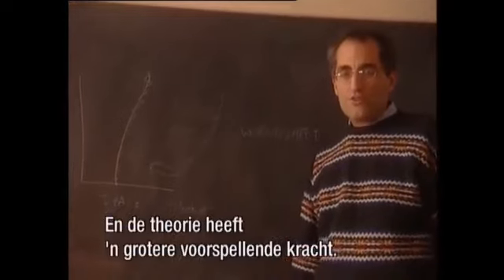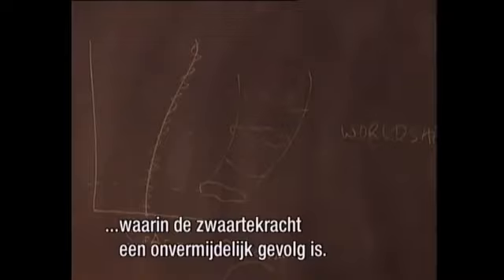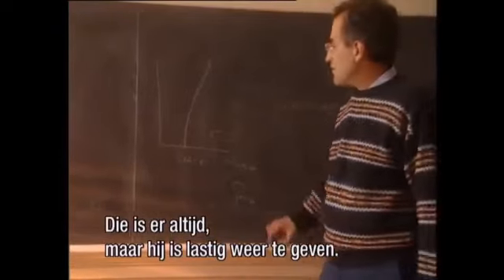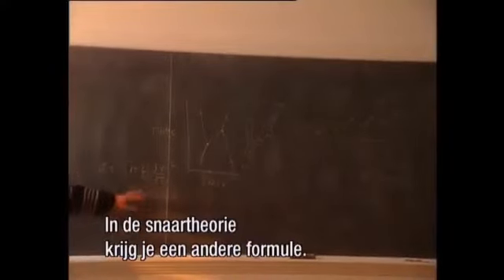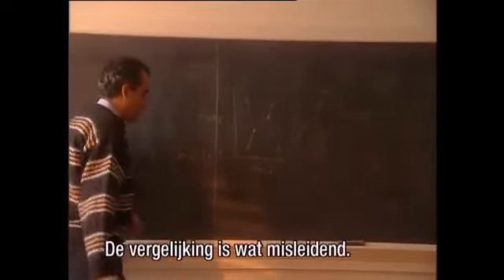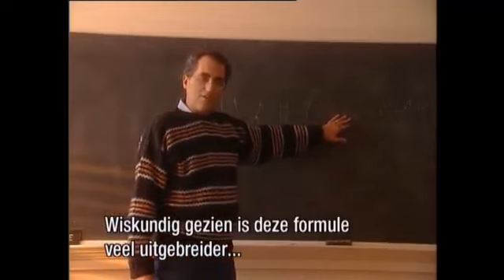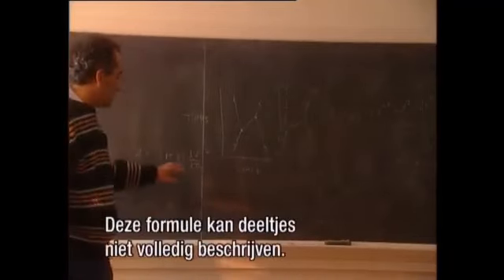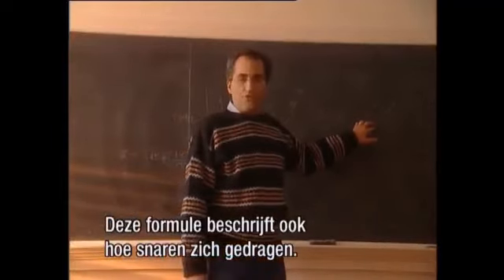Edward Witten Quantum Physics Unintentional ASMR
Edward Witten gives you ASMR while confusing you with advanced science.